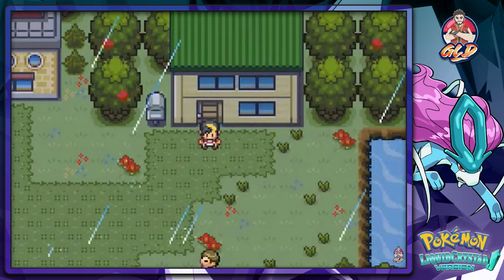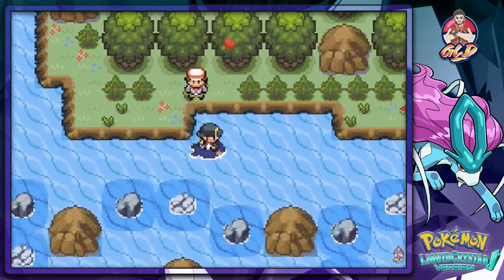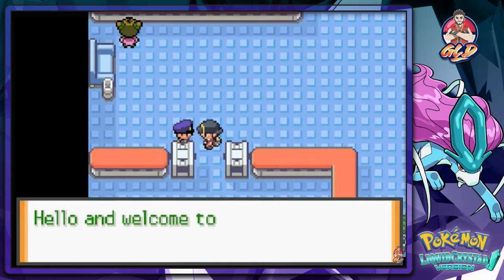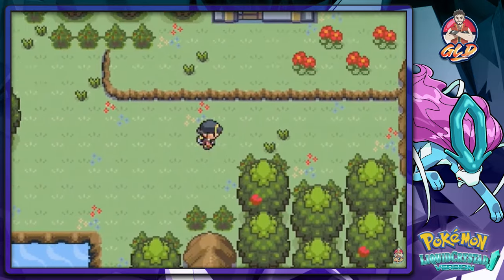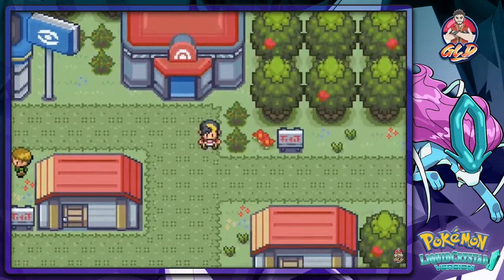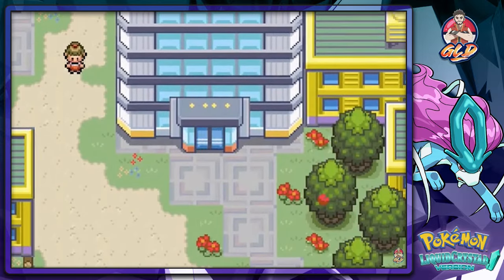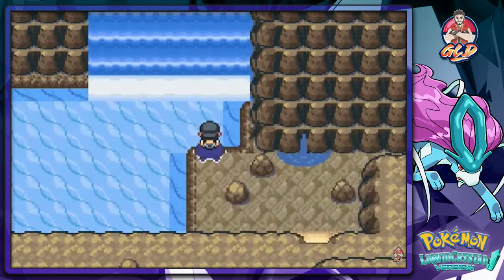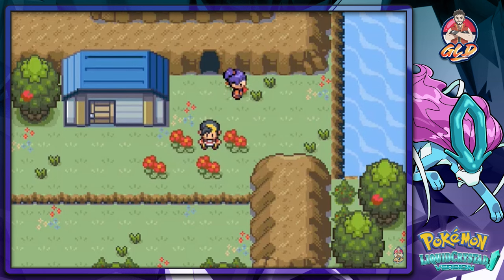Pokemon Liquid Crystal Walkthrough (2024 Re-Upload) Part 37: This Game Never Stops Surprising Me!